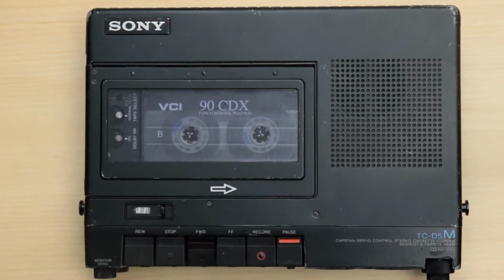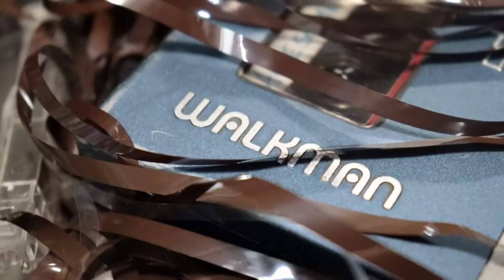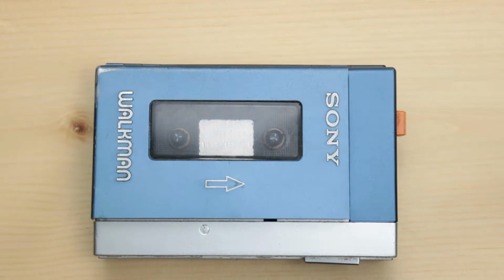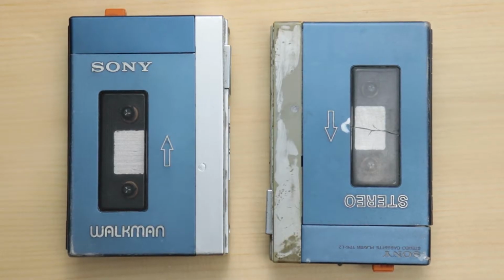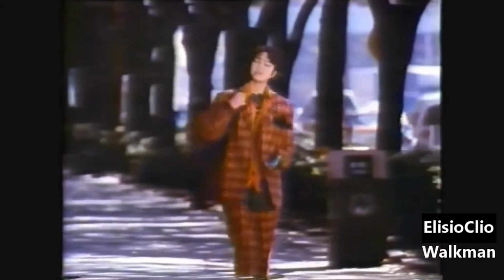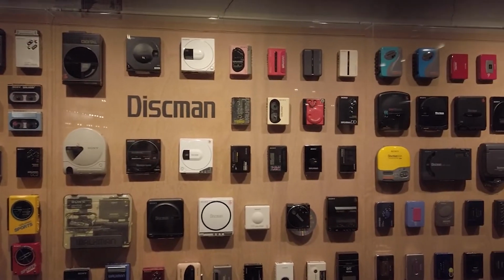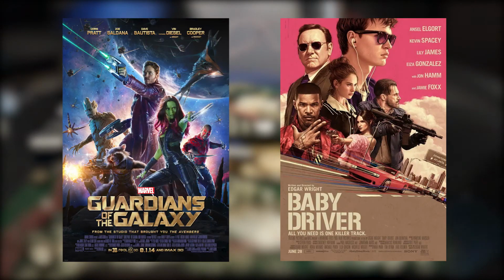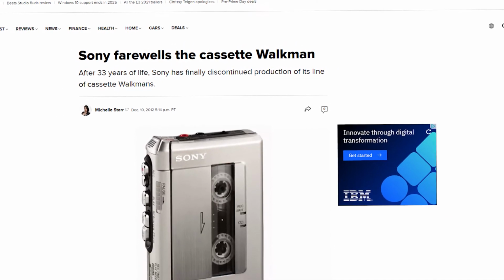Retro Tech: WALKMANS